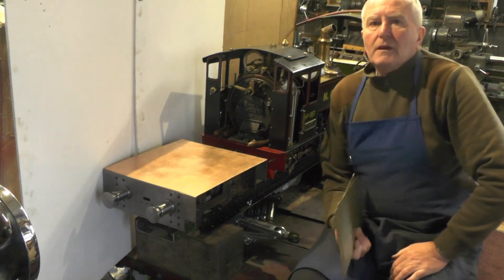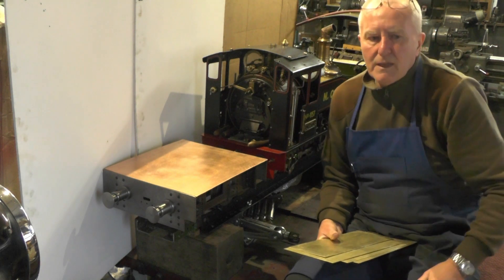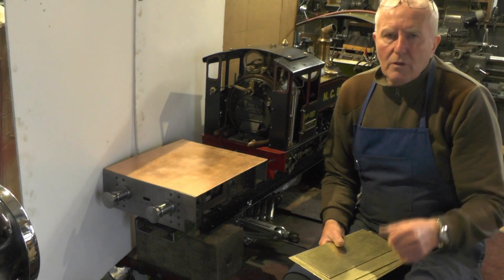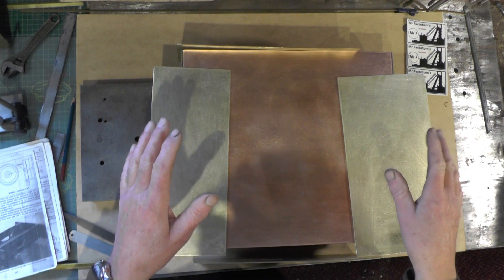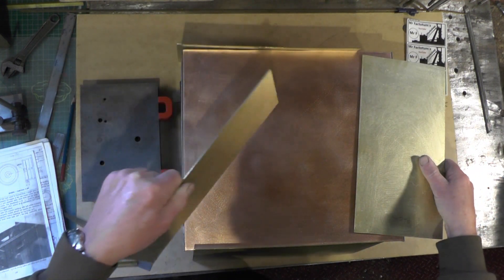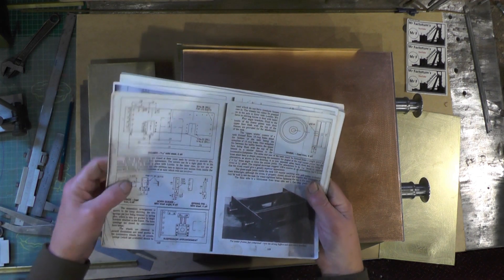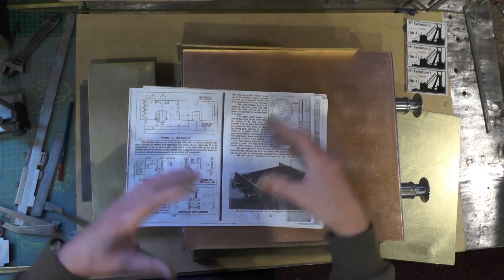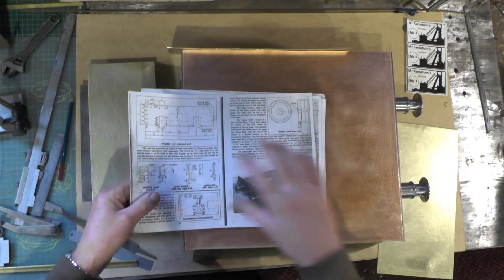Make a Water Tender TANK BUILD P2 - For "Scratch"(My Beginners Steam Locomotive Series)"mr factotum"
Locomotive Water Tender TANK BUILD Part 2  Making the homemade angle for the tanks structure and the way i'm approaching the construction.
Making a water tender for my 5" Gauge "Metre Maid" Miniature Steam Locomotive which I built on a budget from scratch.

See the full comprehensive Locomotive build series from Raw Materials to Fired up and under Steam on the Track in my 3 playlist below.
Make Your Own Beginners Miniature Steam "Locomotive"    "Boiler"   &    "Fittings"

Its a 5" Gauge, 6 Wheel "Metre Maid" version of a 4 Wheel "Sweet Pea" Live Steam Locomotive built from a Book by Jack Buckler who designed it back in the 1970's.
Kev